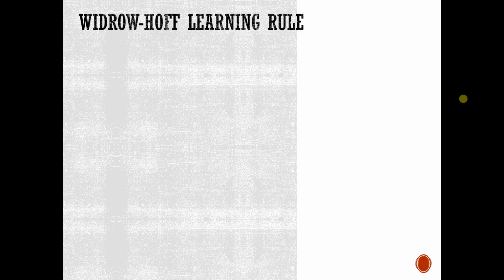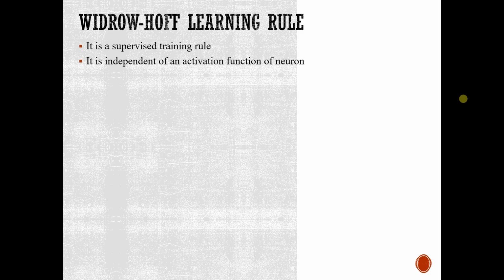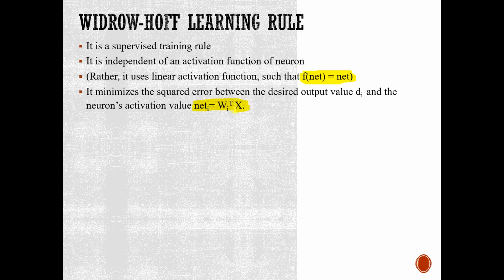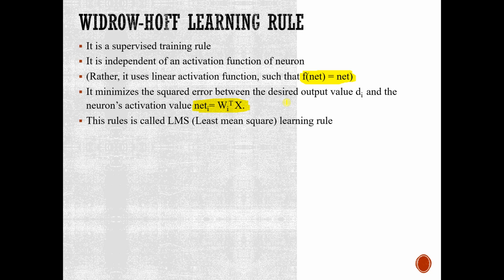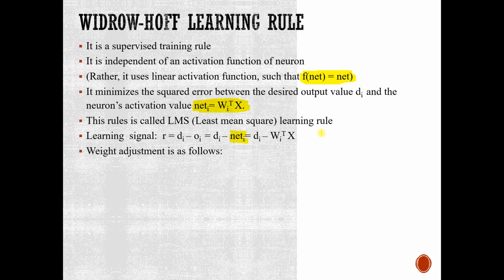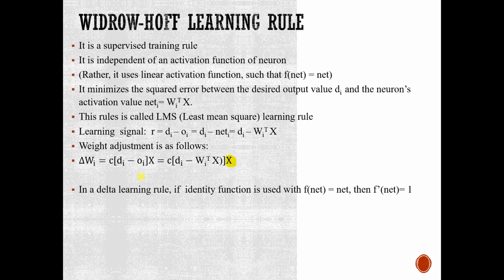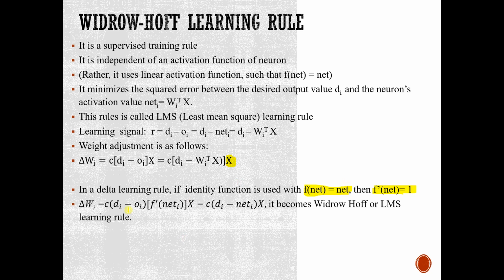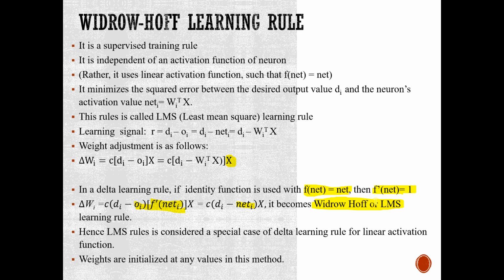Widrow Hoff Learning Rule